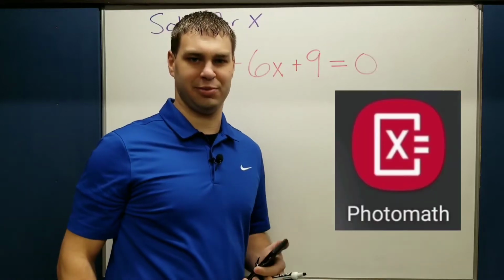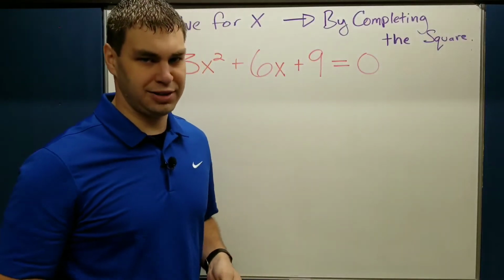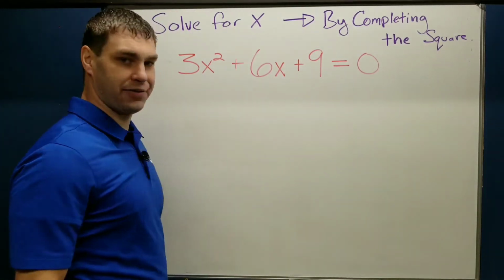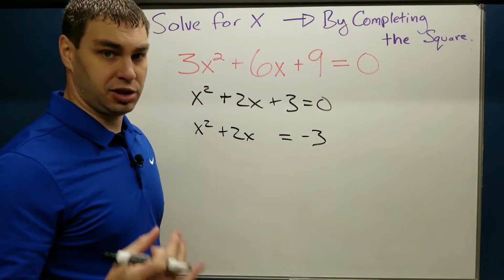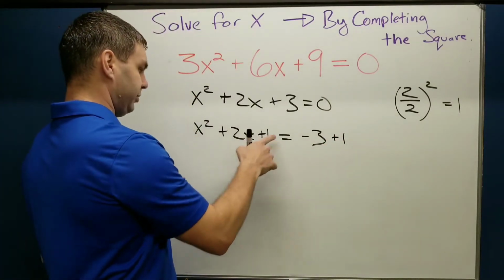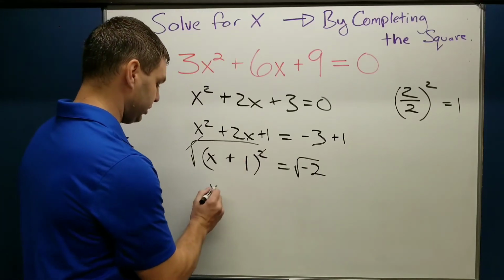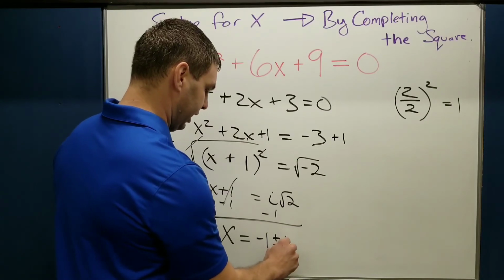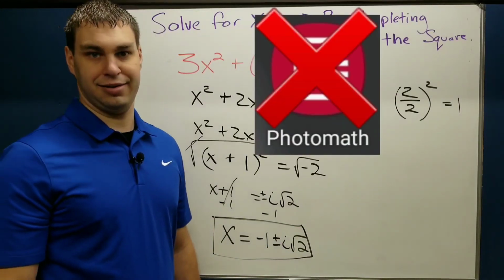Photomath Is WRONG! Completing the Square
Photomath gave me the wrong answer Completing the Square | Solve for x by completing by the square - How to complete the square - solve by completing the square